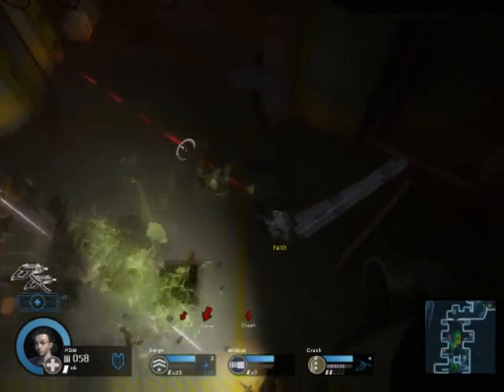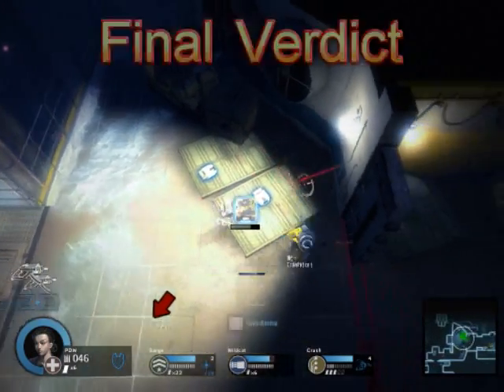Review - Alien Swarm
In this review, I take a look at Valve's free game, Alien Swarm.